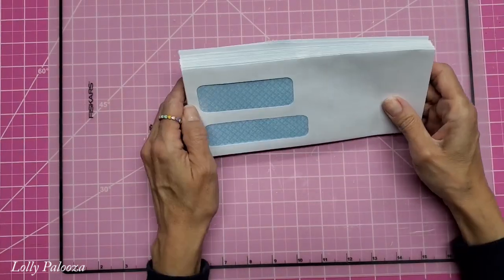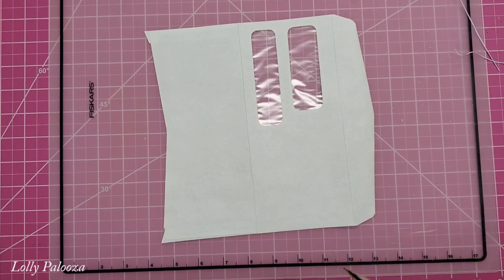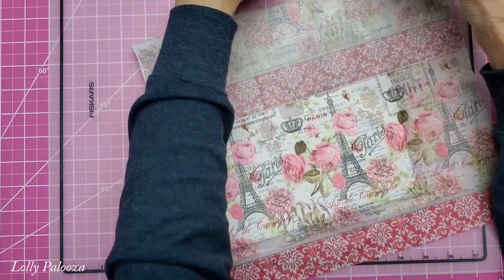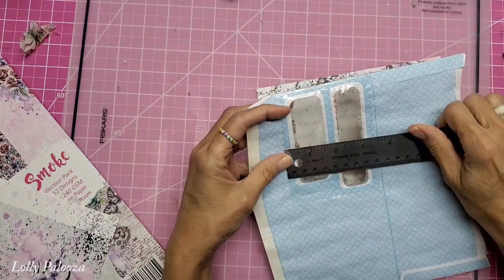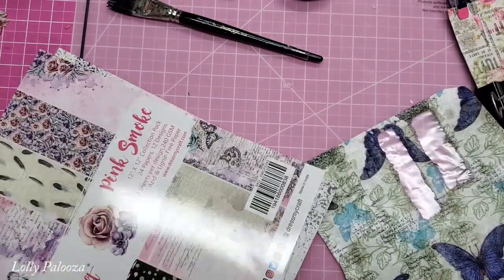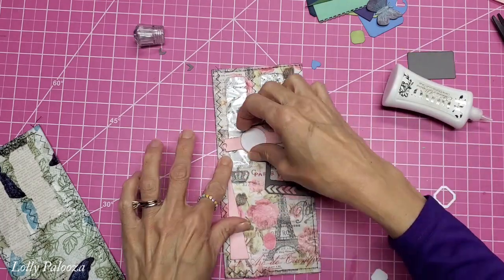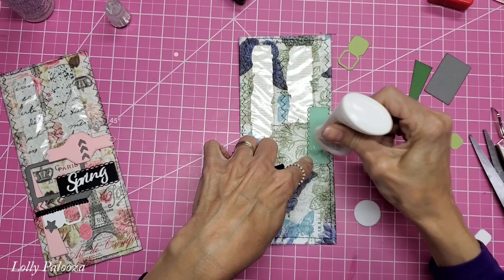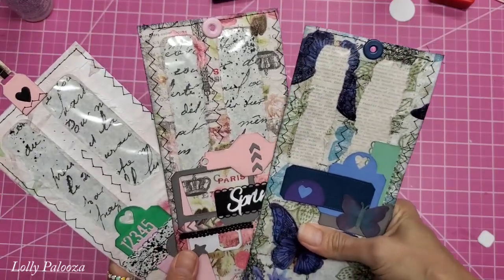Altered Envelopes: Use Your Envelope Stash!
Let's create something gorgeous with our envelope stash! Today I'm working with these window envelopes!

*Window envelopes

*Mod Podge

*6X9" cutting mat

*Butterfly punch

*Hole punch / eyelet setter